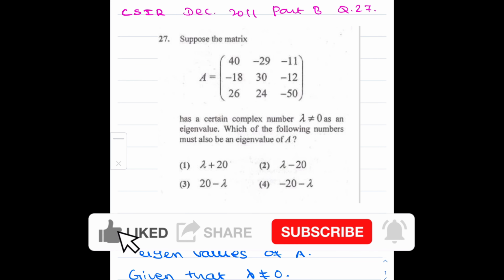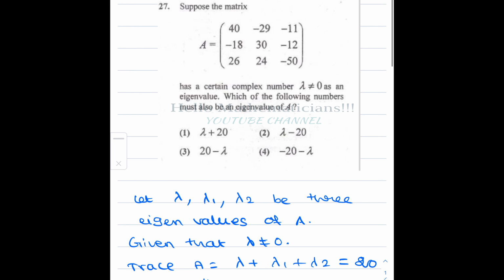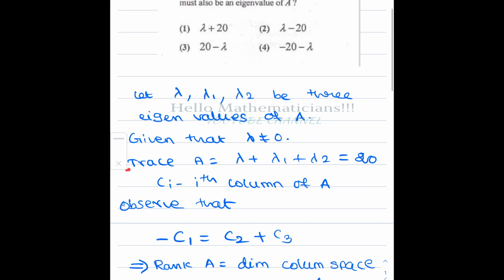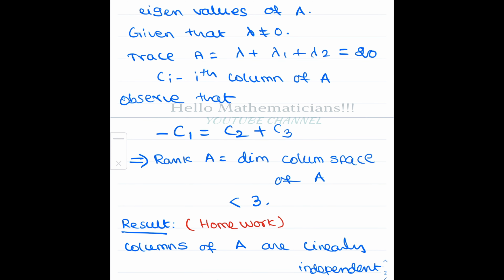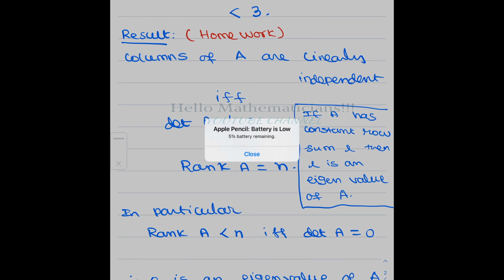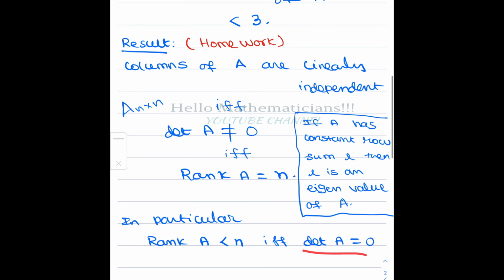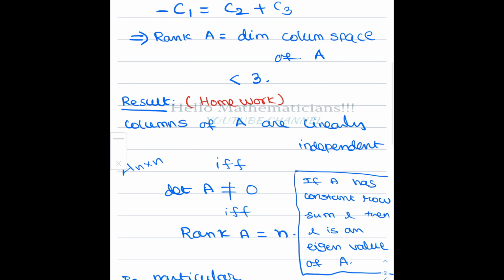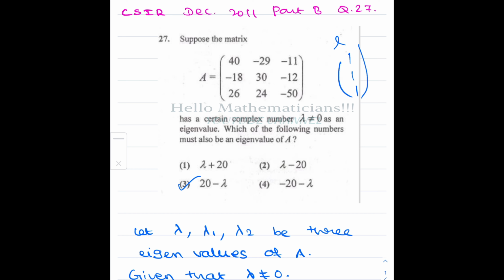RELATION BETWEEN EIGENVALUES OF A MATRIX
0:00 INTRO
0:11 PROBLEM STATEMENT EXPLANATION
1:17 SUM OF THE EIGENVALUES IS EQUAL TO THE TRACE OF A MATRIX
02:23 RANK OF A MATRIX IS THE DIMENSION OF THE THE COLUMN SPACE
02:53 COLUMNS OF A ARE LINEARLY INDEPENDENT IF AND ONLY IF A IS INVERTIBLE
03:53 PRODUCT OF EIGENVALUES OF A MATRIX IS EQUAL TO THE DETERMINANT OF THE MATRIX
04:34 IF COLUMNS ARE LINEARLY DEPENDENT IF AND ONLY IF 0 IS AN EIGENVALUE
04:55 IF A MATRIX A HAS A CONSTANT ROW SUM, THEN THE CONSTANT SUM VALUE IS AN EIGENVALUE OF A.

WHEN O IS AN EIGENVALUE OF A MATRIX?,
EIGENVALUE OF A MATRIX,
COLUMN SPACE OF A MATRIX,
TRACE IS THE SUM OF ALL THE EIGENVALUES,

IIT JAM PREVIOUS YEAR QUESTION SOLUTIONS.
IIT JEE PREVIOUS YEAR QUESTION SOLUTIONS.
INTERESTING MATHEMATICS PROBLEMS.
IIT JAM ENTRANCE EXAM 2021
IIT JEE ENTRANCE EXAM
TAMILNADU SLET AND SET EXAM SOLUTIONS
STATE LEVEL ELIGIBILITY TEST EXAM  SOLUTIONS
NBHM M.A/M.SC EXAM PREVIOUS YEAR SOLUTIONS
NBHM  PHD EXAM PREVIOUS YEAR SCHOLARSHIP
NBHM INTERVIEW QUESTIONS
MATHEMATICS PHD INTERVIEW QUESTIONS
MATHEMATICS PROBLEM SOLVING
CMI ENTRANCE EXAM SOLUTIONS
TIFR GS 2010, 2011, 2012, 2013, 2014, 2015, 2016, 2017, 2018, 2019,2020 SOLUTIONS
ISI ENTRANCE EXAM SOLUTIONS
MATHEMATICAL CONCEPTS AND UNDERSTANDING
PG TRB
GSET MATHEMATICS 2021
MHSET MATHEMATICS 2021